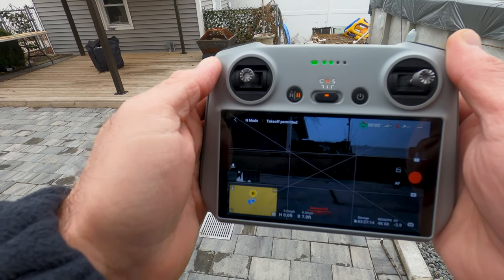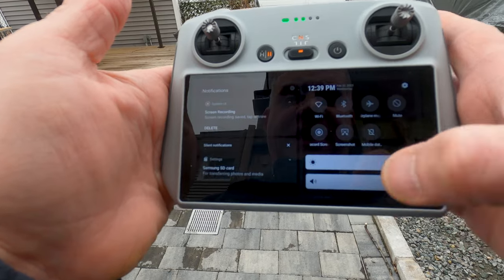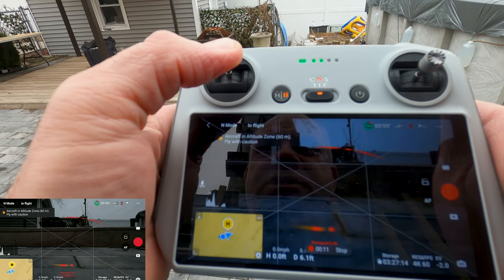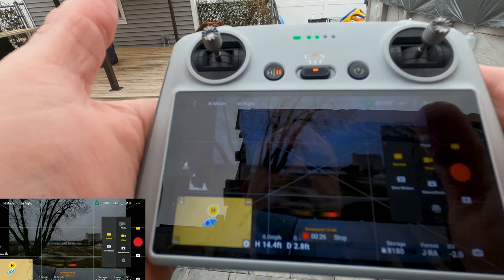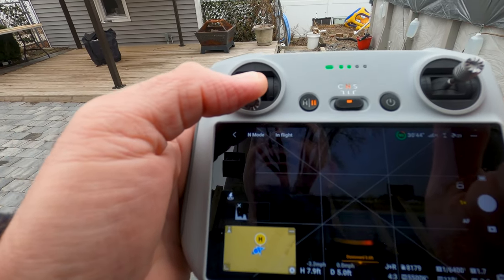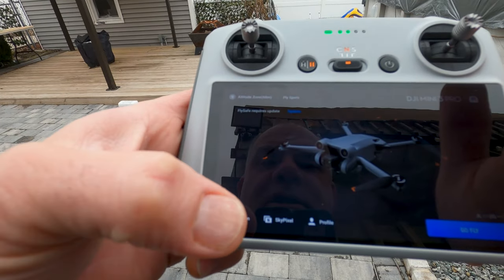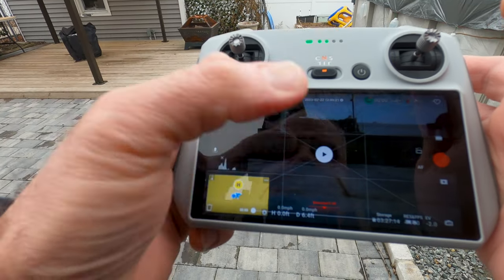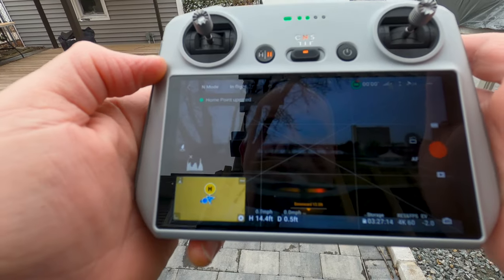DJI Mini 3 Pro RC Controller Tips for Screen Recording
DJI Mini 3 Pro RC Controller Tips
This is a quick demo on how I setup the DJI RC Controller for Screen Recordings with DJI Mini 3 Pro Drone.

One thing I failed to mention is you need to have an SD Card Installed in the RC Controller for this to work, and the screen recordings are saved to the SD Card.